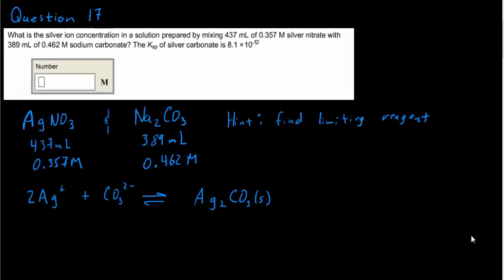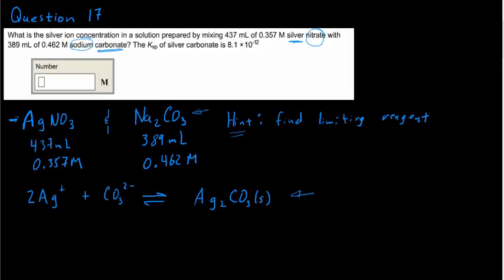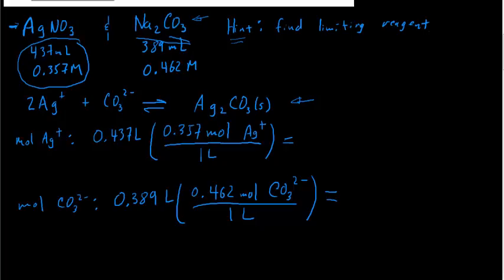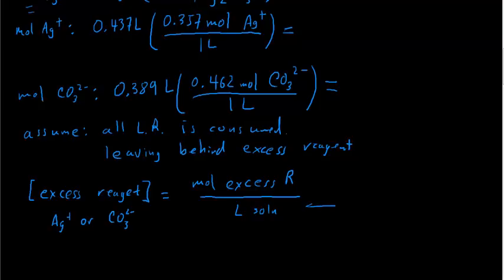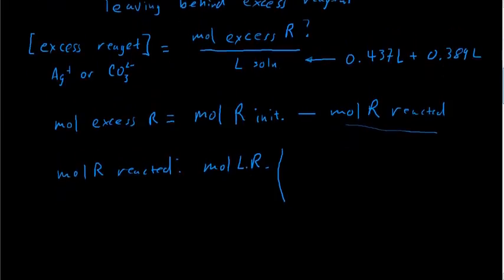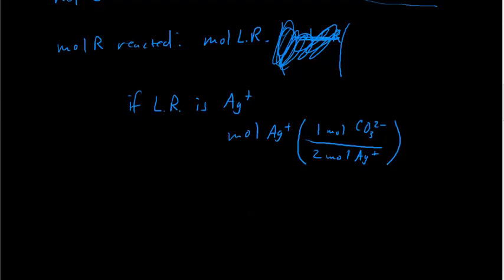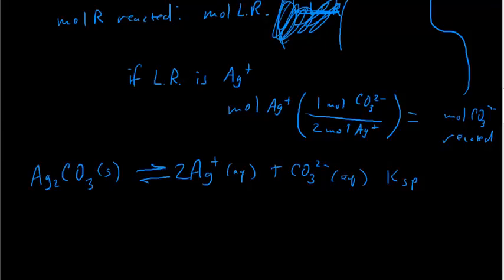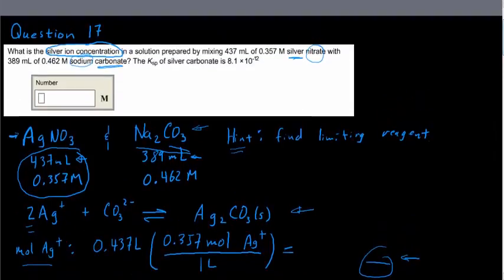Ch6-1 Question 17 CH211S16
Question 17 from Sapling Learning Ch6-1 problem set.